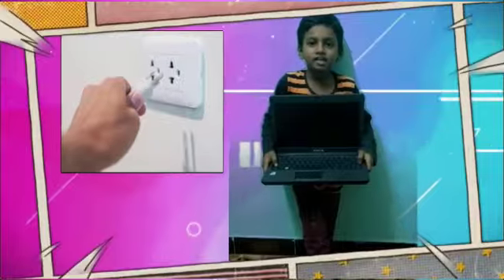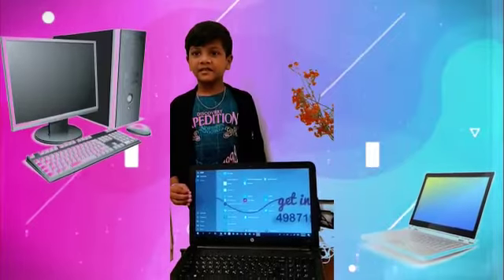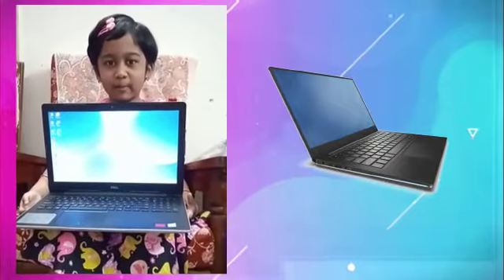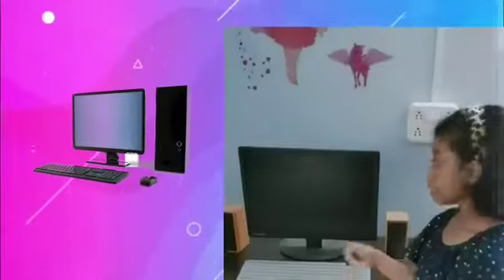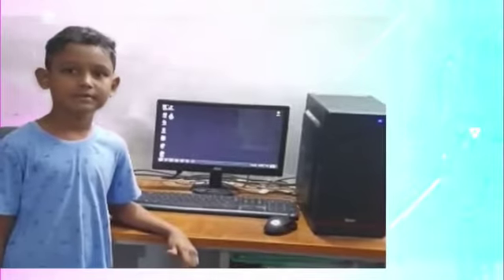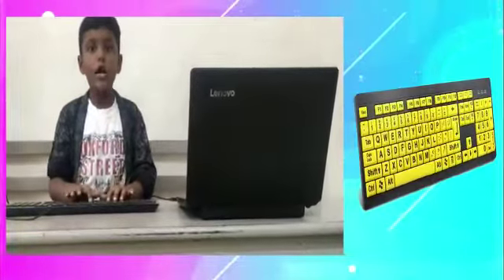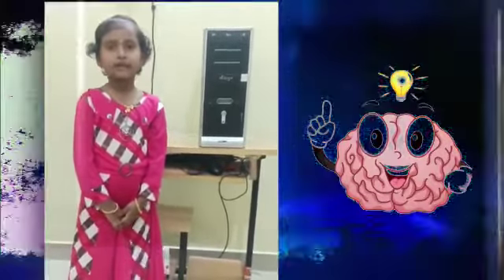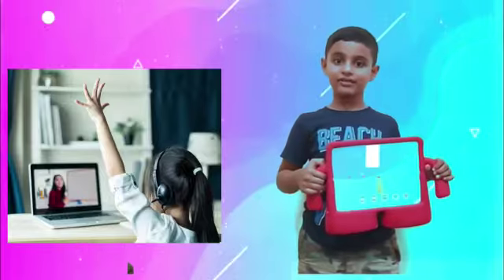VBC THANJAVUR - WORLD COMPUTER LITERACY DAY - PRE PRIMARY ACTIVITY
INTRO VIDEO CREDIT : Green Screen Official